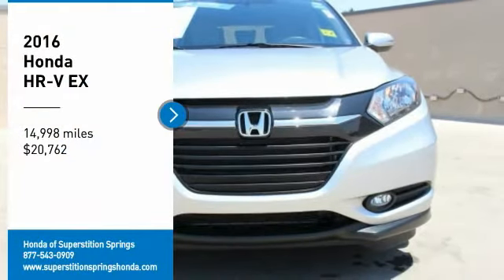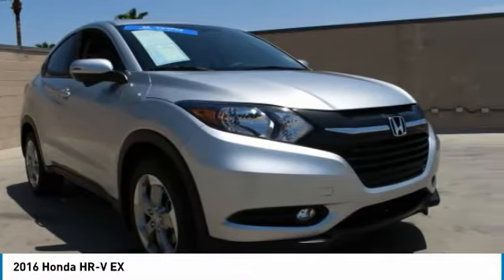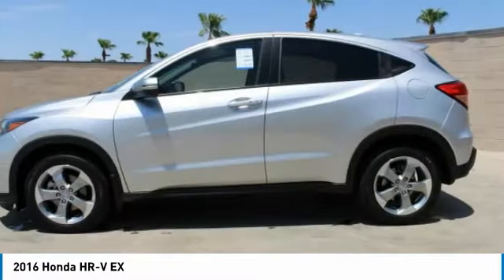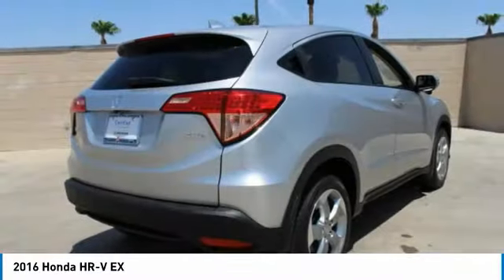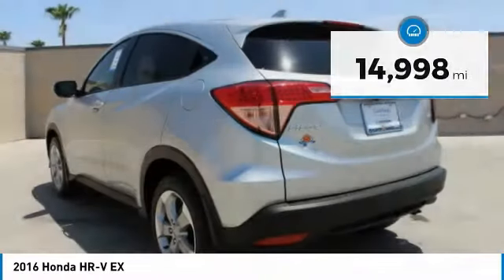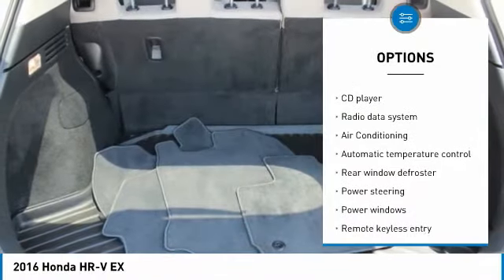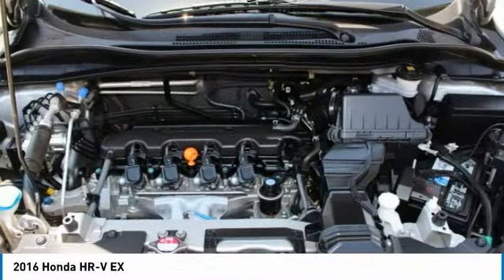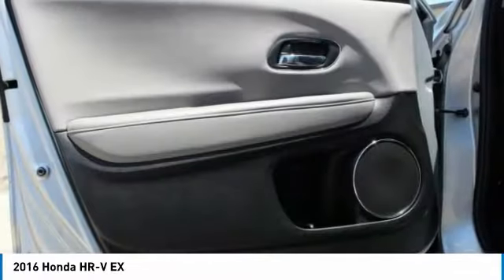2016 Honda HR-V 78147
2016 HONDA HR-V Mesa, AZ
Stock# 78147

6229 E Auto Park Dr

HONDA CERTIFIED WARRANTY APPLIES!, HR-V EX, AWD. CARFAX One-Owner. Clean CARFAX. Reviews:

* Roomy interior and seating; versatile cargo loading thanks to unique rear seat; high fuel economy; excellent outward visibility. Source: Edmunds

Awards:
* ALG Residual Value Awards * Green Car Journal 2016 Green SUV of the Year * 2016 KBB.com Brand Image Awards
2016 Kelley Blue Book Brand Image Awards are based on the Brand Watch(tm) study from Kelley Blue Book Market Intelligence. Award calculated among non-luxury shoppers. Kelley Blue Book is a registered trademark of Kelley Blue Book Co., Inc.
Based on 2017 EPA mileage ratings. Use for comparison purposes only. Your mileage will vary depending on how you drive and maintain your vehicle, driving conditions and other factors. Priced below KBB Fair Purchase Price! Certified. 32/27 Highway/City MPG** We are located in Mesa at u.S. 60 and Superstition Springs boulevard.